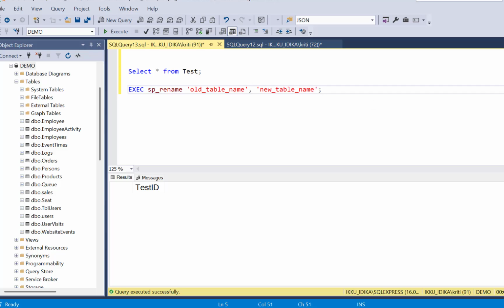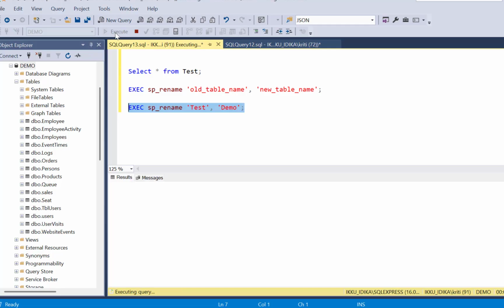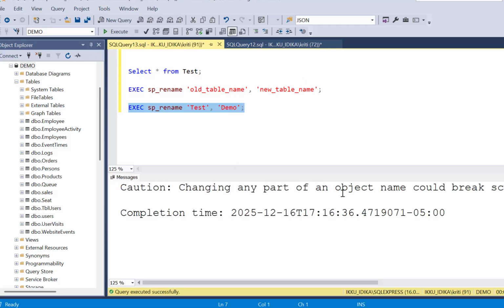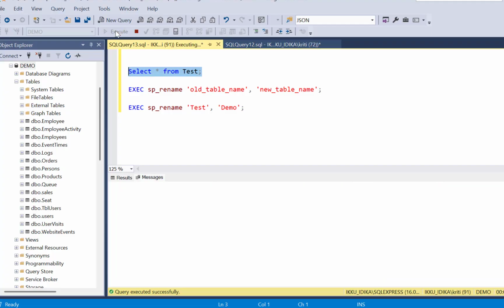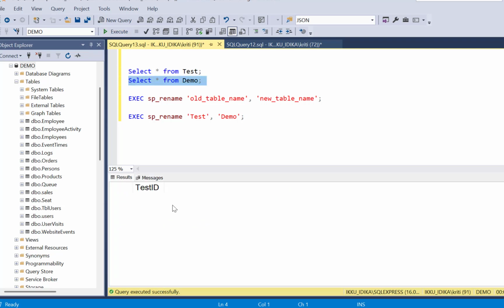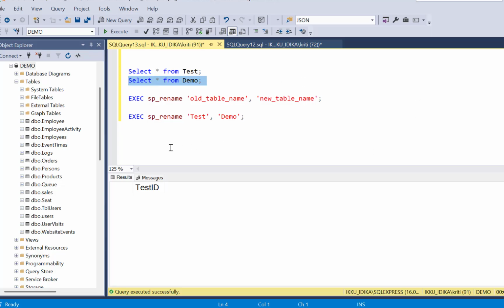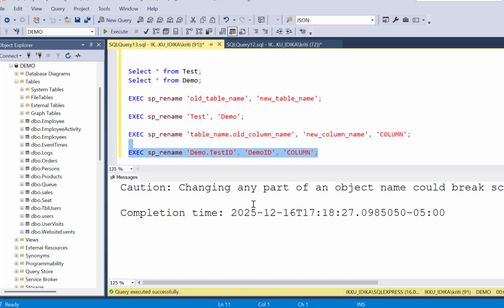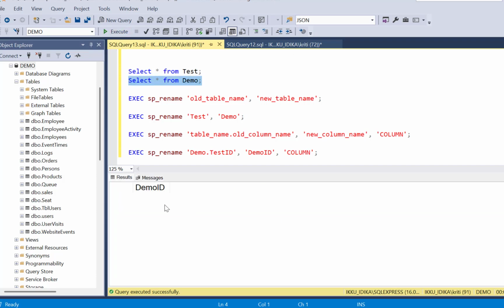SQL Tricks | How To Rename a Table / Column names ?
Learn This SQL Trick and easily rename tables and column names.